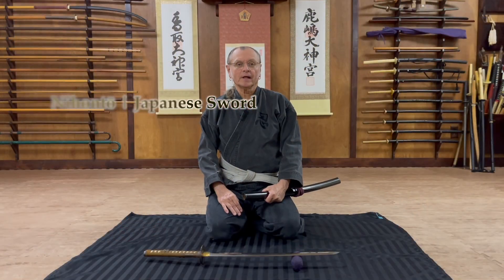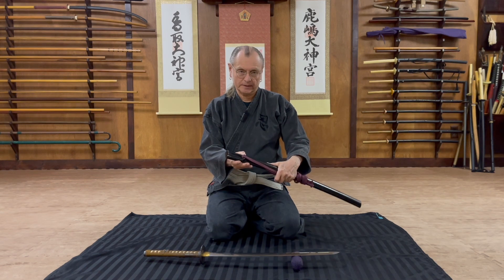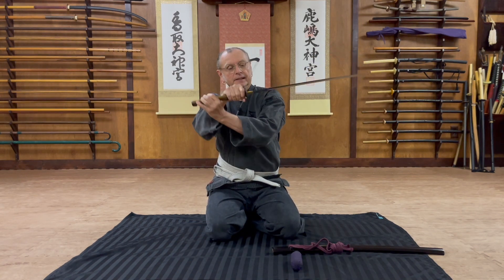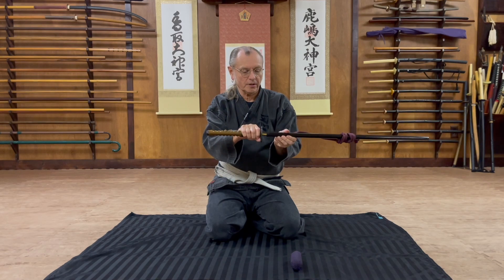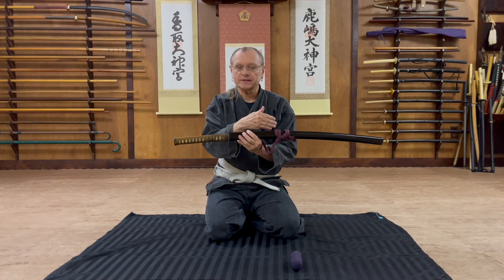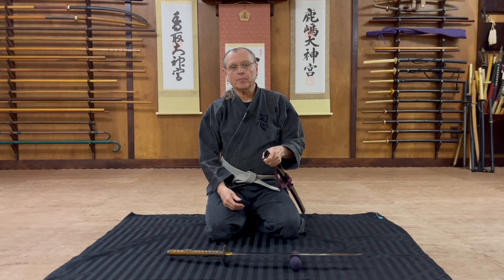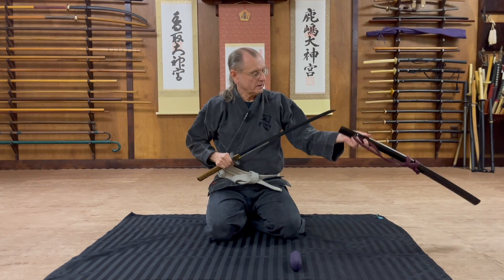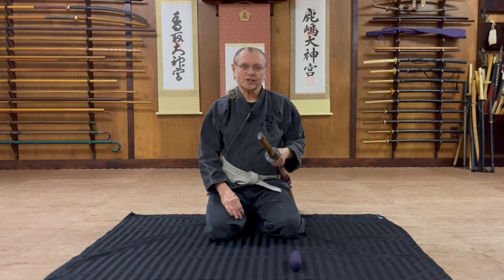AZBujinkan - 38 - Anatomy Of The Nihontō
Examining some of the parts of the nihontō (Japanese sword) as they relate to drawing the sword.